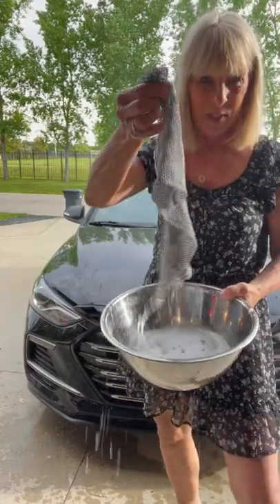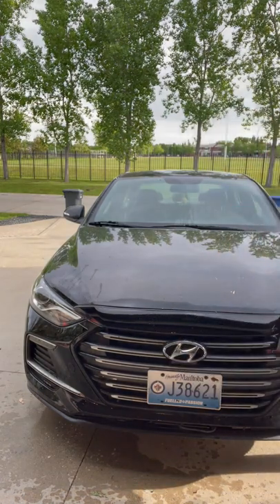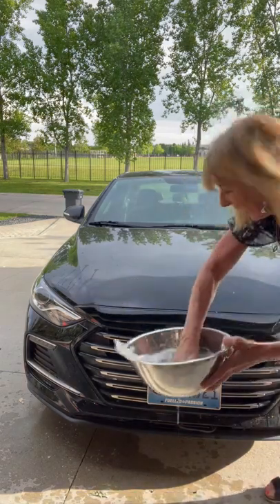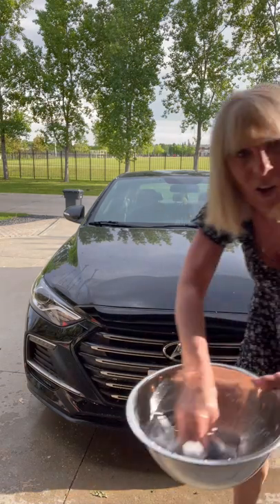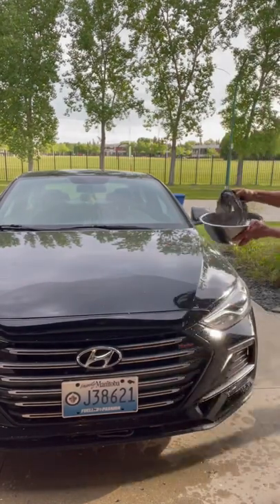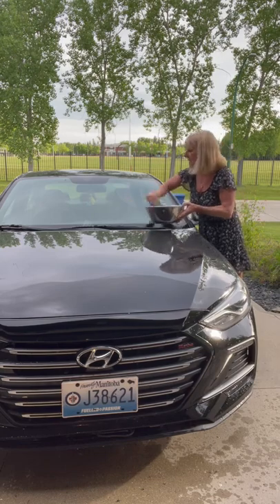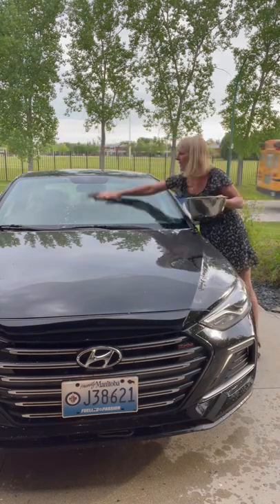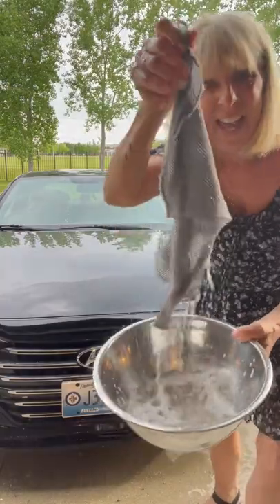IMPOSSIBLE … these Netted Dish Cloths are not just for Dishes! Watch here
Feature of the Week!
✅Norwex Netted Dish Cloths are a MUST for washing the family dishes, and ✅ our Fresh Produce Wash are other famous products that remove the pesticides from our produce! SAVE and reduce chemicals on what you eat!✨💥

OR

IG